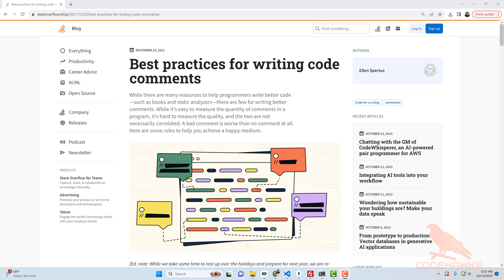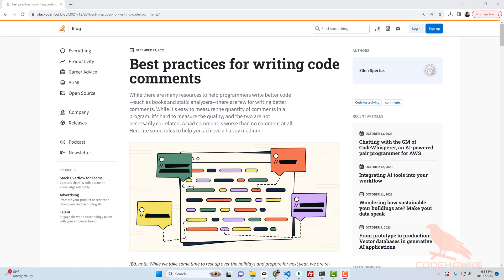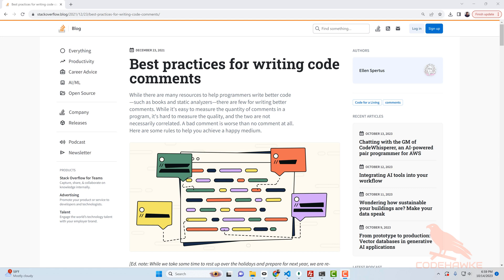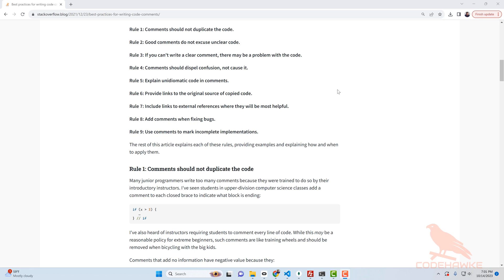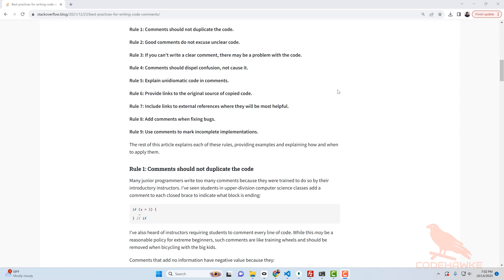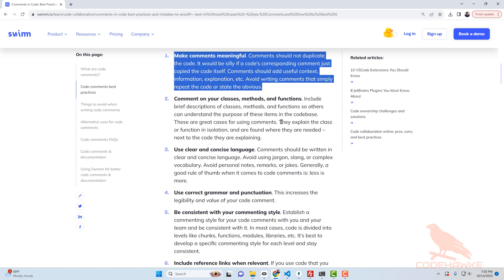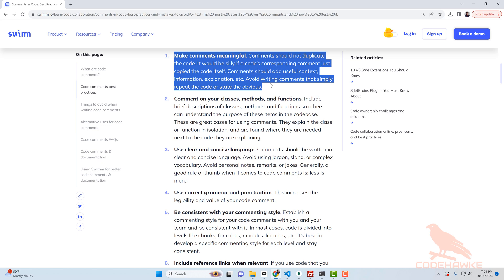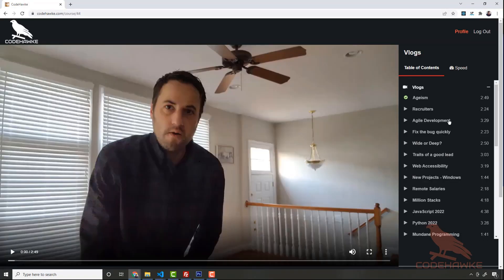Are Coding Comments Really Necessary?